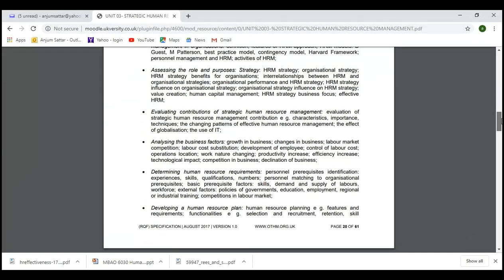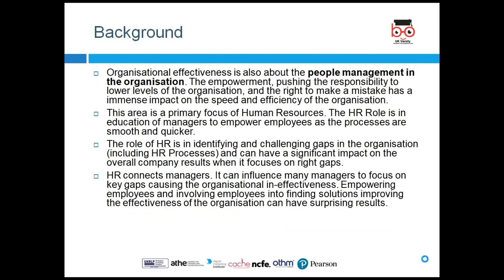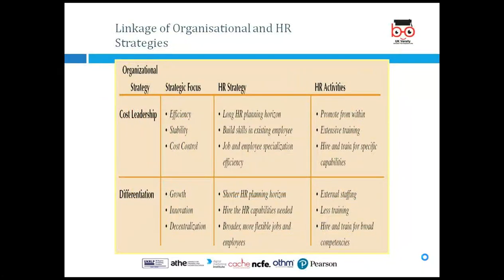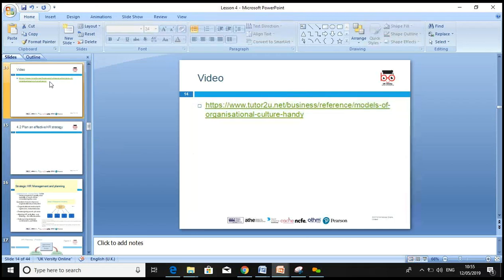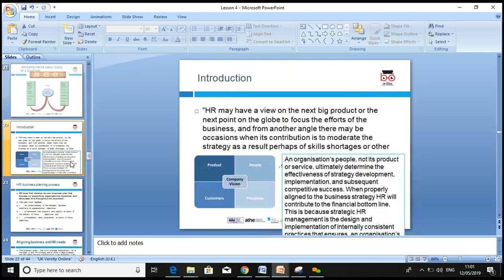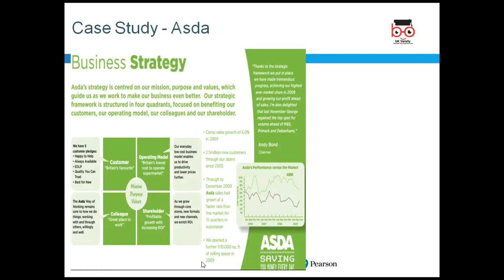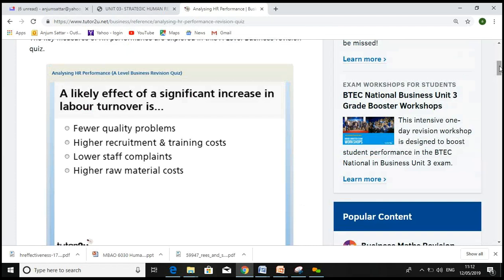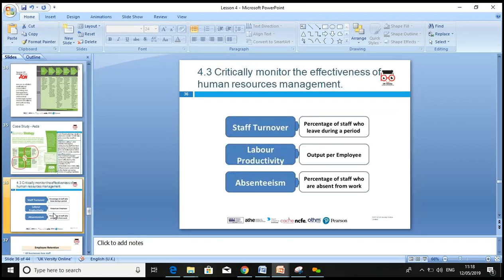OTHM L7 SML Unit 03 SHRM LO4 2019 05 12 2